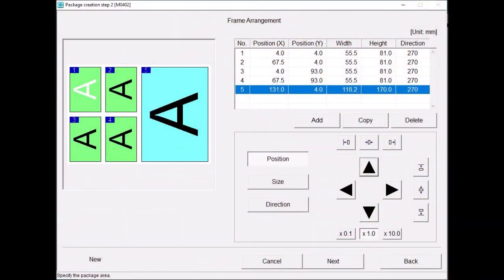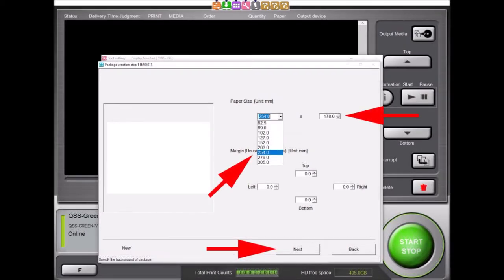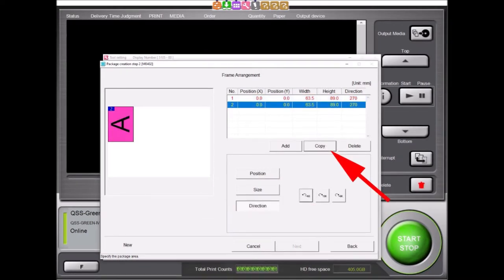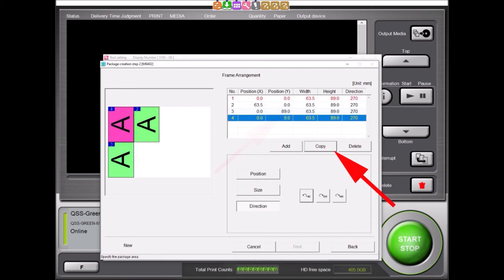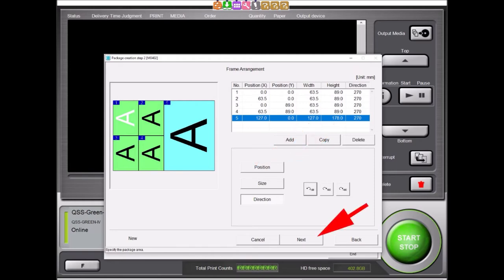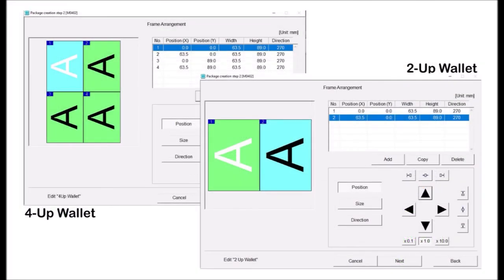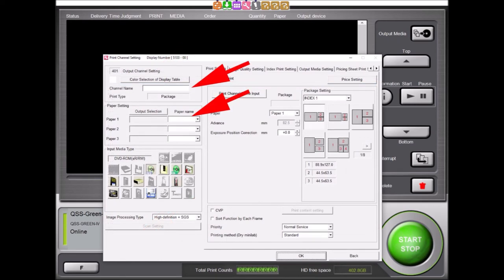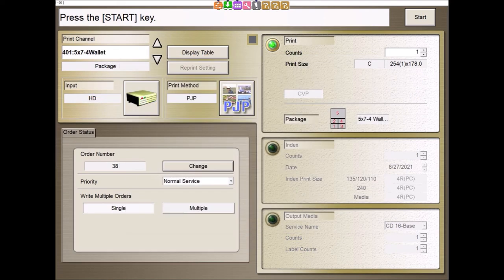Noritsu EZ Controller Package Printing Tutorial-v1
Using EZ Controllers Multi-Purpose Format Creation tool you can quickly and easily create re-usable package print channels. Watch this short video to learn how to turn any image into a set of wallets,  2-up 5x7's,  or any  other format you like using Noritsu EZ Controller!